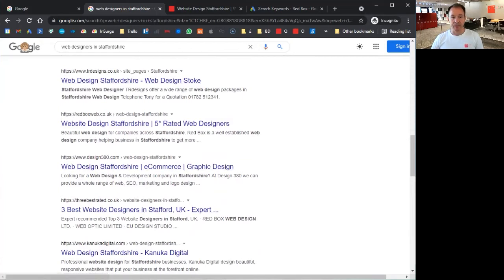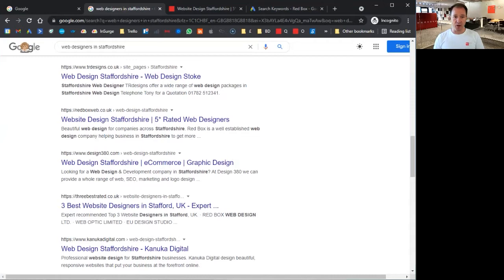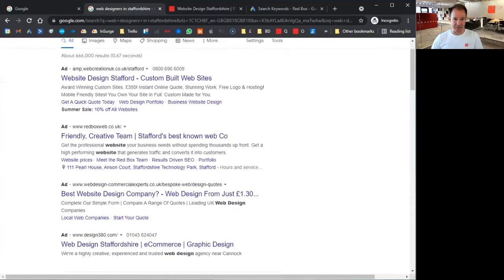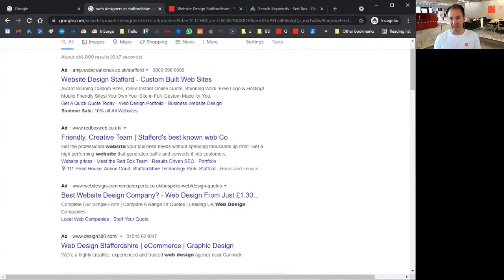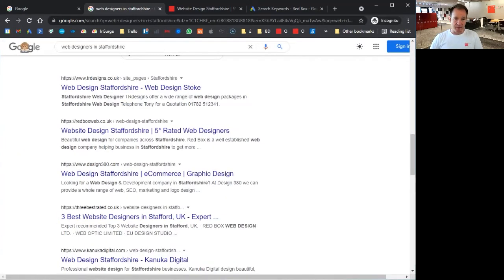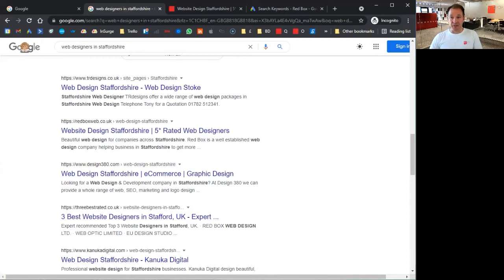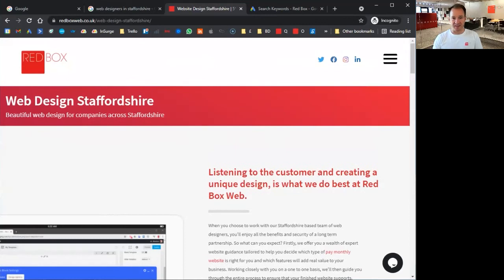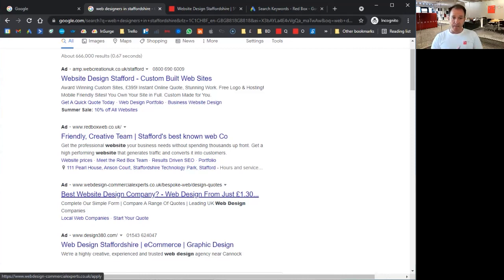What is the Difference Between SEO and PPC?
Small Business Magic - Episode 1

To request the team at Red Box do a website and marketing review of your website visit:

The main difference between SEO (Search Engine Optimisation) and PPC (Pay Per Click) is that SEO allows you to appear in the search engine results for free, whereas PPC is where you pay to appear in them. As the name suggests, with PPC you pay each time someone clicks on your advert.

With most searches in Google, the first four websites listed will be PPC Ads and have the word ‘Ad’ next to them, and the next 10 will be the free organic results.

Now for the long version of the answer that should give you the necessary information so you can make an informed decision as to whether SEO or PPC is best for your business. I’m going to assume you know very little about SEO or PPC. Also, for the purpose of this article, I’m mainly going to talk about Google, as that is where SEO and PPC is most relevant.

Let’s start by explaining in a bit more detail what SEO and PPC is.

What is SEO (Search Engine Optimisation)?
SEO is the work that you, your web developer or an SEO agency can do to help improve where in the search engine results pages (often shortened to SERPs) your website appears. There are over 200 factors that Google takes into account when deciding where to position your website in the SERPs. These factors are grouped into two areas, on-page SEO and off-page SEO. On-page SEO are the things that you can do on your website and off-site SEO  are the external factors, such as links back to your website, that can help improve the credibility and therefore the ranking of your website.

SEO is a long term strategy that takes months, even years before you see real positive results.

What is PPC (Pay Per Click)?

Pay Per Click is where you set up Ads that get shown to your defined audience and you only pay when someone clicks on your advert. Facebook, Instagram and LinkedIn all offer PPC advertising but for the purpose of the article, I’m going to talk about Google as we’re making a direct comparison between Google SEO and Google PPC aka Google Ads. Google Ads are quick to set up and as you’re paying for your ads to appear, as long as you have the right budget and your ads set up correctly, you can appear at the top of the search results within a few hours.